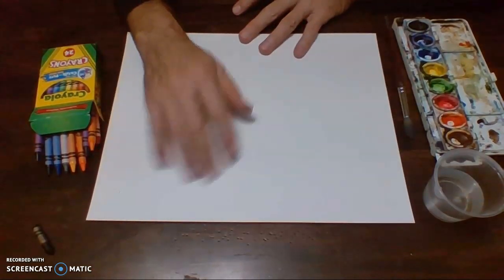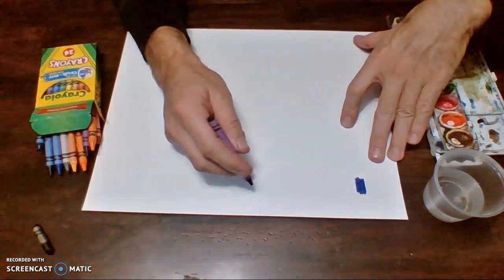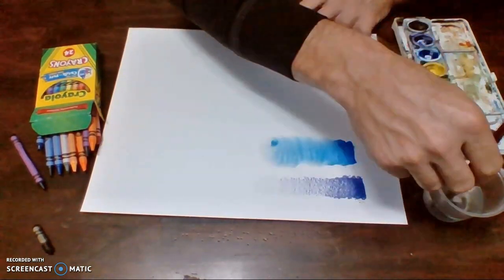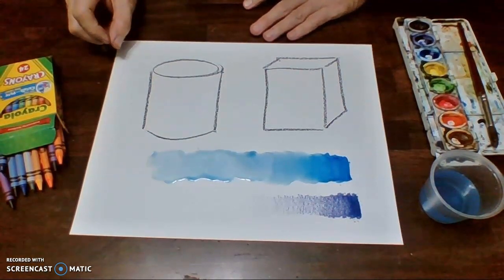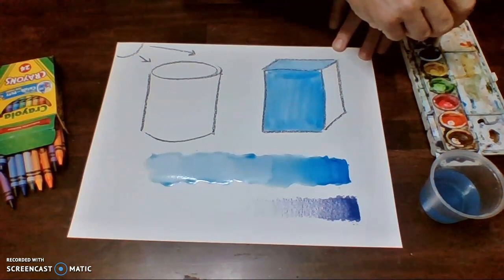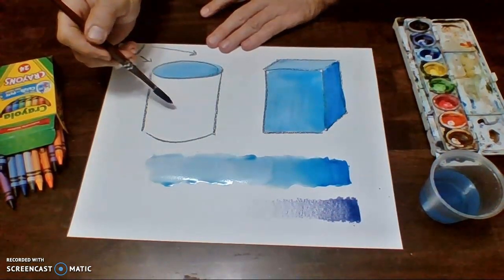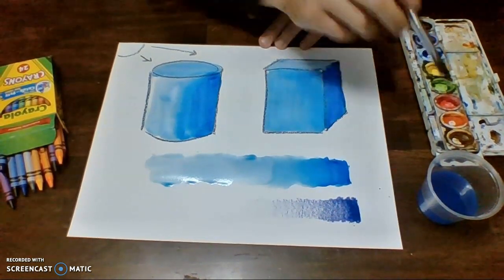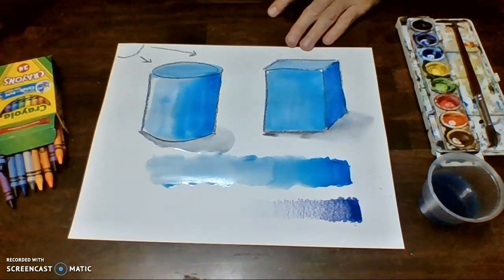Painting Values: 4th and 5th Grade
This video is an introduction to painting values and making value scales.  Students will also learn to use different values to add shading to cylinders and rectangular prisms.  Students will need:  good paper, watercolors, crayons.